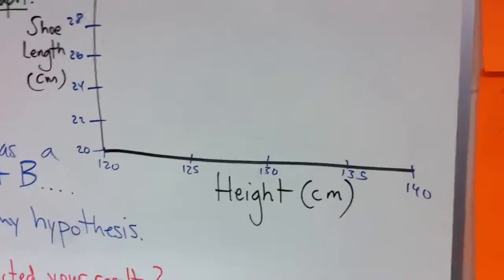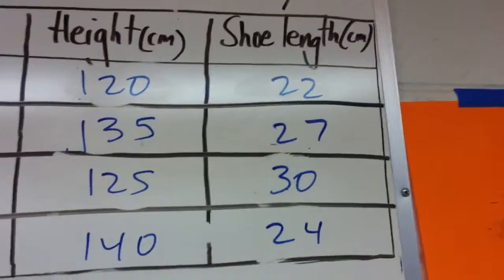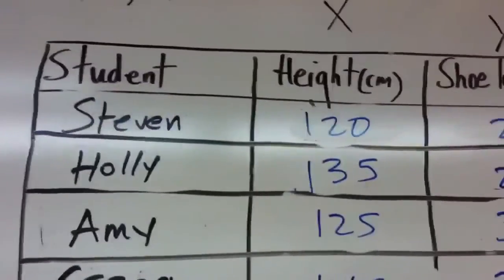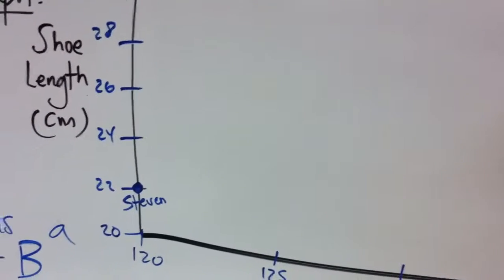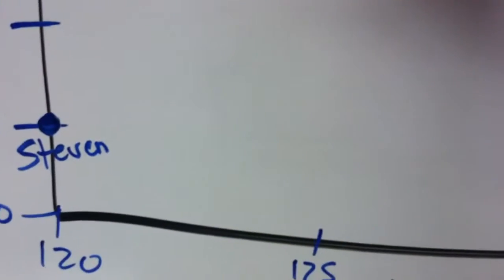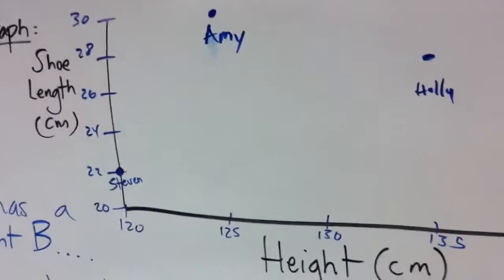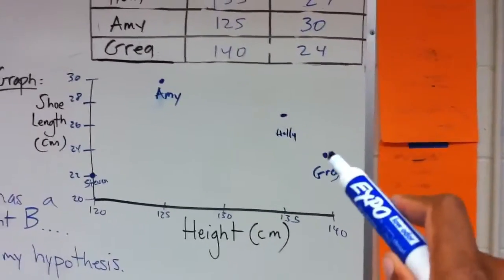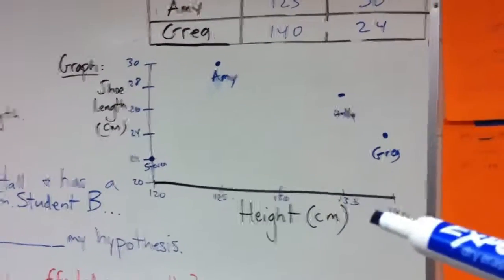Lab #2 graph explanation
Height vs shoe length scatter plot graph